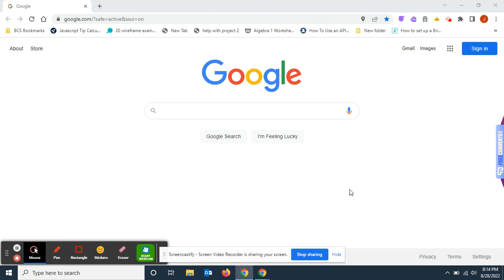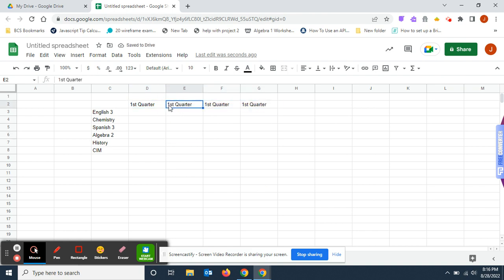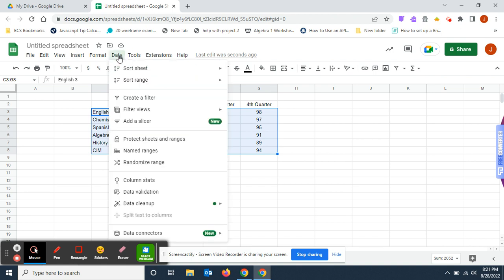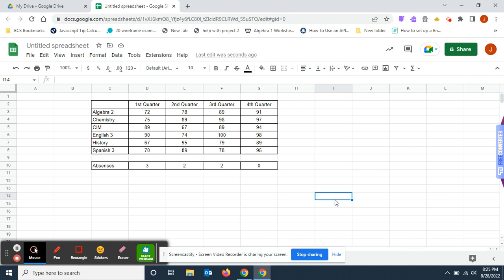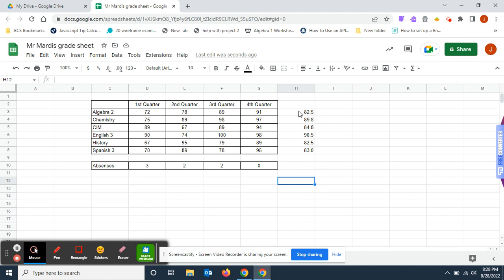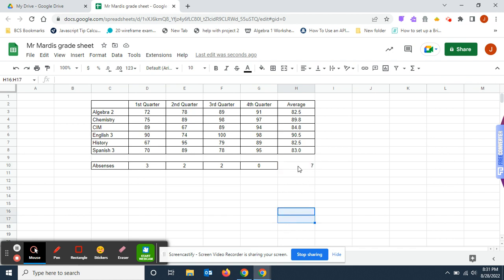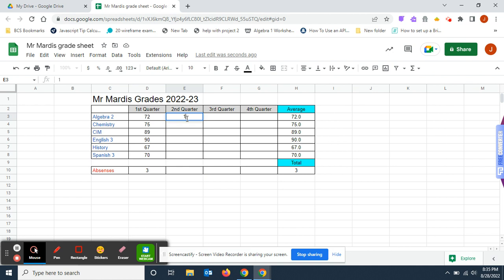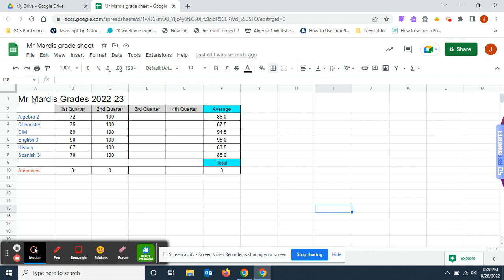Spreadsheets Part 2